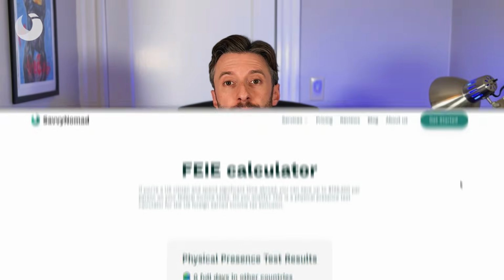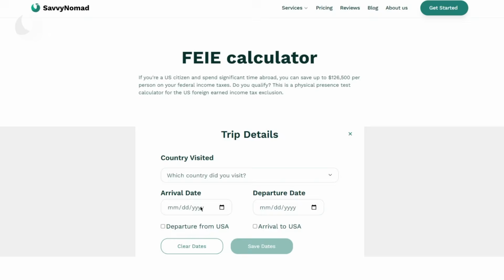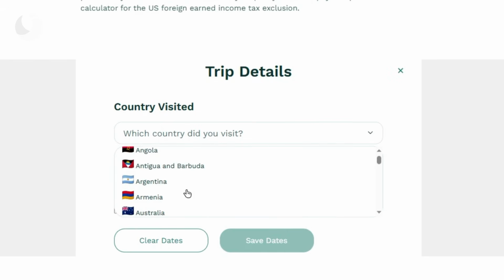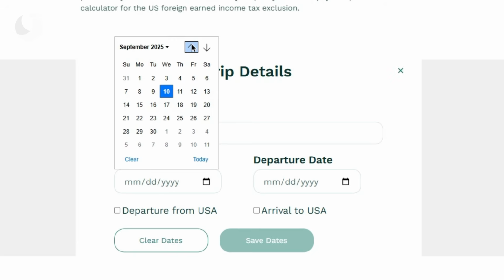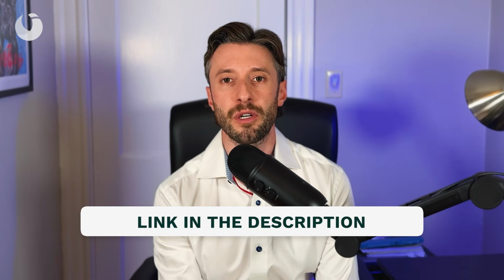Physical Presence Test Explained: IRS Tax Tip for US Expats and Nomads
🌐 Living abroad?

The Physical Presence Test, a criterion used by the Internal Revenue Service (IRS), is designed to determine whether a U.S. citizen or resident alien qualifies for the Foreign Earned Income Exclusion (FEIE).

This test requires that the individual be physically present in a foreign country or countries for at least 330 full days during a consecutive 12-month period. Meeting this requirement can allow eligible expats to exclude a significant portion of their foreign earned income from U.S. federal taxation.

You can use Savvy Nomad’s handy Physical Presence Test calculator to see if you qualify:

Foreign Earned Income Exclusion in 2025: IRS Form 2555

U.S. tax guide for American nomads

0:00 Introduction
0:20 Understanding the foreign earned income exclusion
1:09 What is the physical presence test
2:32 Amending your tax return
3:55 Exclusions for the physical presence test
4:45 Maintaining good records
5:01 Alternative: bonafide residence test
5:32 Saving on state income tax
6:04 Conclusion and wrap-up

If you're a digital nomad, expat, or remote worker living abroad, you're probably paying more taxes than you have to. Savvy Nomad can help you legally reduce your taxes overseas, navigate international banking, and live abroad without the financial stress. Our mission is to help American expats and nomads travel freely, explore more, and get the most out of their income.

**This video is for general educational purposes only. SavvyNomad is not a law firm, tax advisor, or financial advisor, and nothing here is legal, tax, or investment advice. Your situation may be different from the examples described; talk with a qualified professional about your specific facts before making decisions.